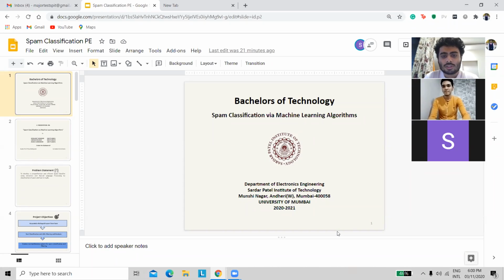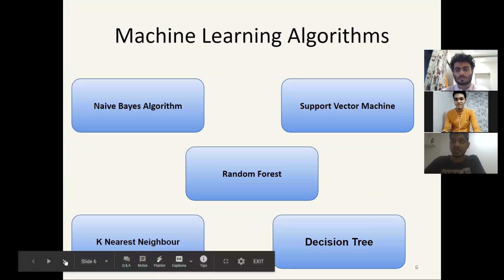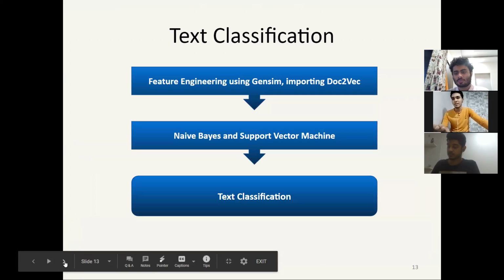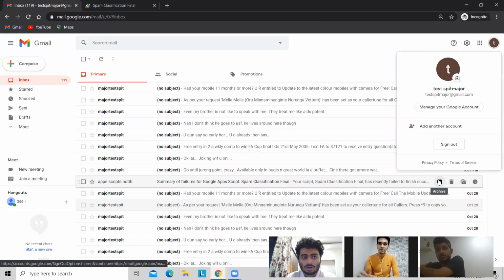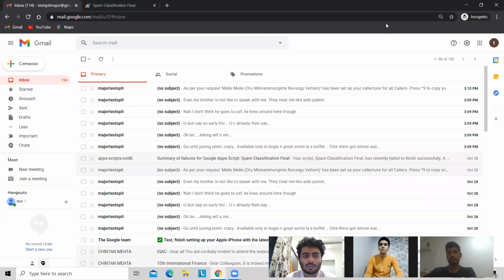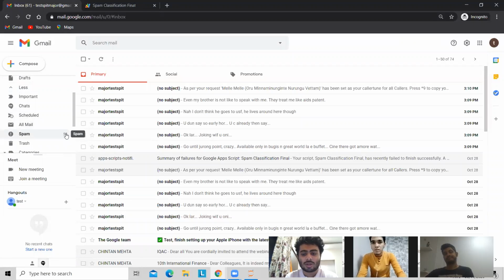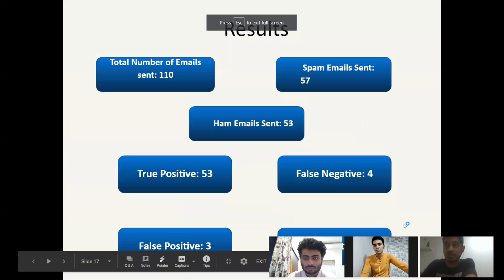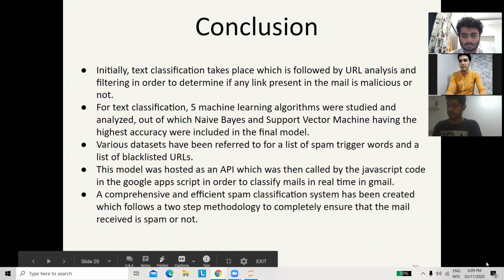2020 2021 ETRX G14 Email Spam Classification via ML and NLP